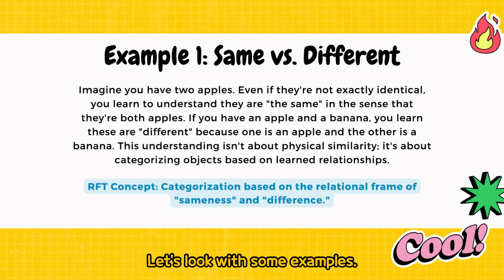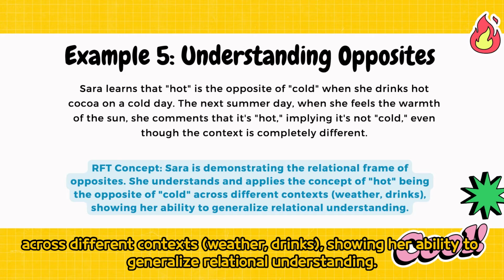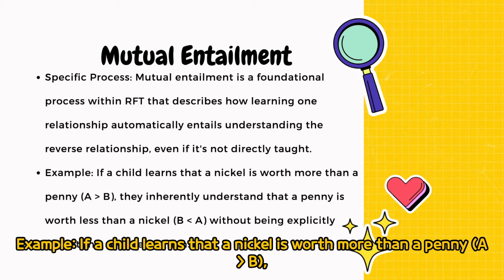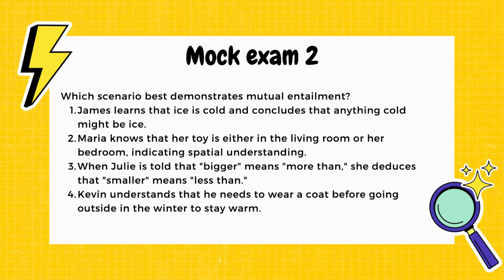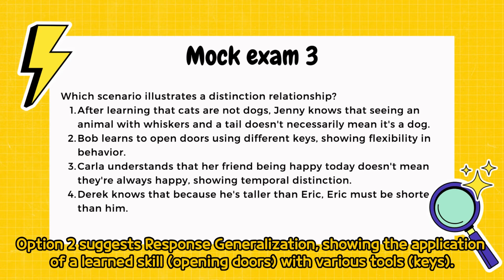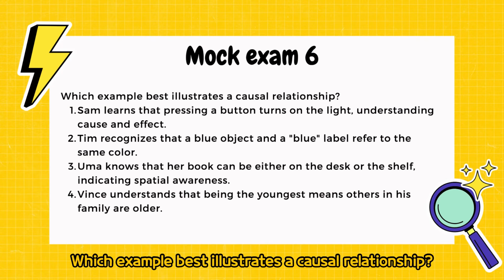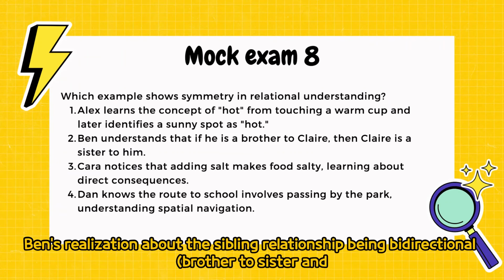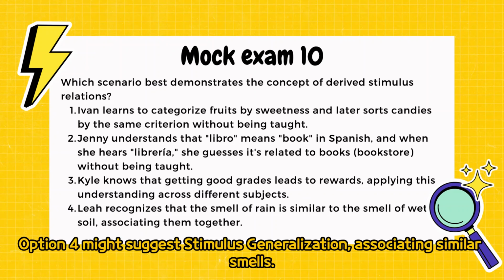What is Relational Frame Theory(RFT) with Example.Comparing Mutual Entailment/Symmetry/Transitivity